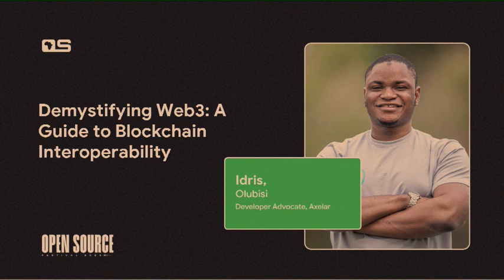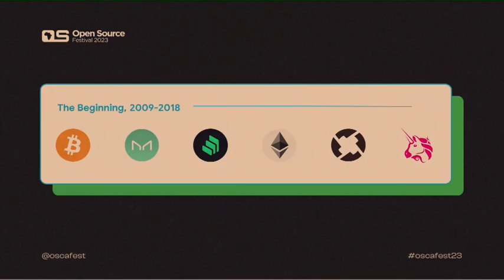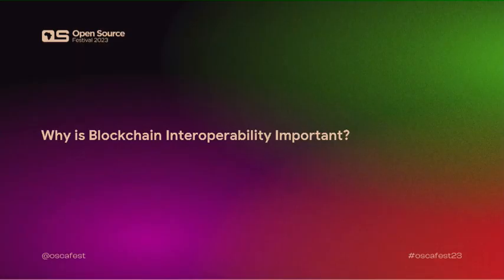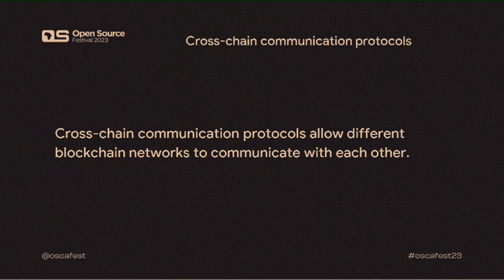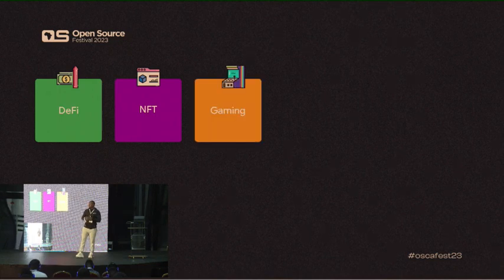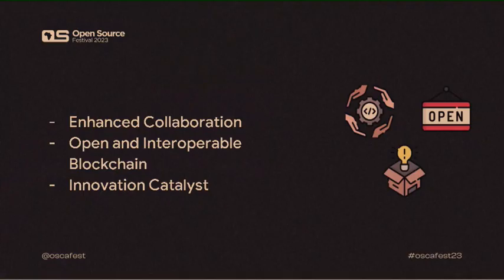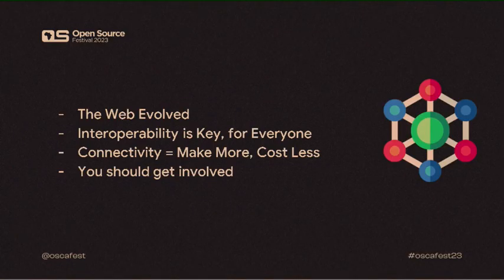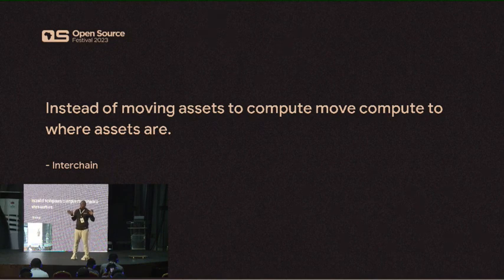Demystifying Web3 A Guide to Blockchain Interoperability - Idris Olubisi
Decentralised systems with multiple blockchain networks are the basis of Web3. As we move towards this future, one of the significant challenges is achieving interoperability between these networks. Interoperability is the ability of different blockchain networks to communicate with each other seamlessly, enabling cross-chain functionality.
In this talk, we will discuss the importance of blockchain interoperability in Web3 and explore the challenges and solutions in achieving cross-chain communication. We will also discuss how this technology will unlock new possibilities for industries like finance, art, and gaming and how you can get involved in the Web3 ecosystem.